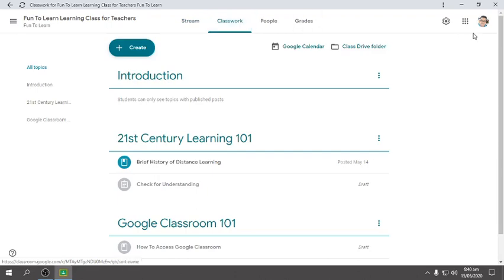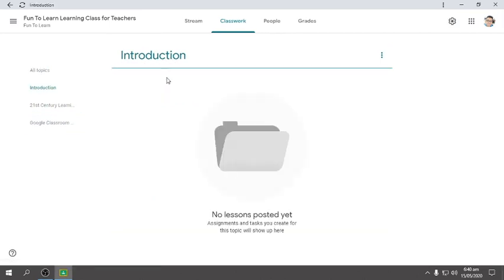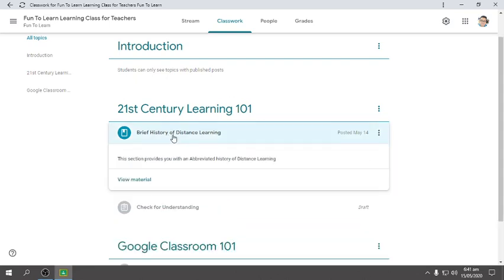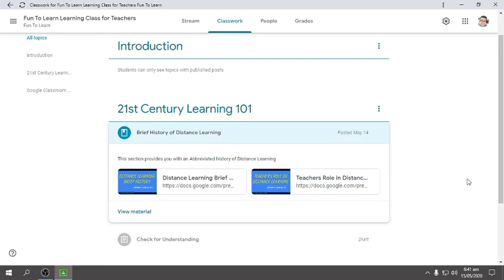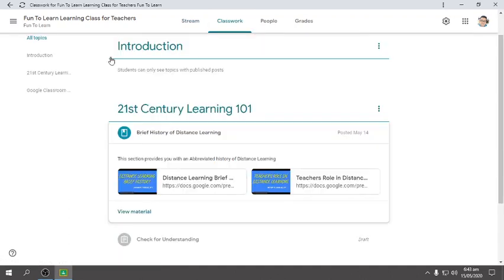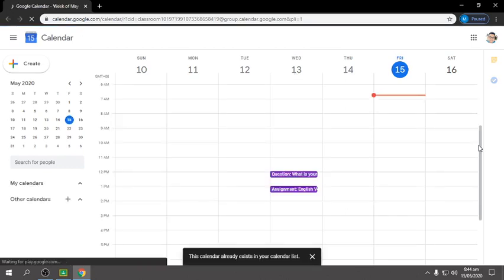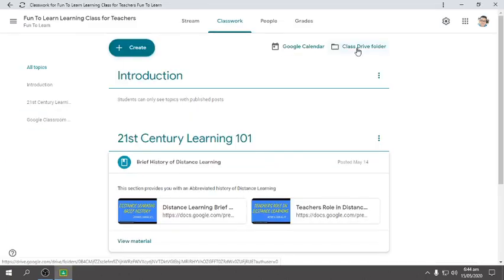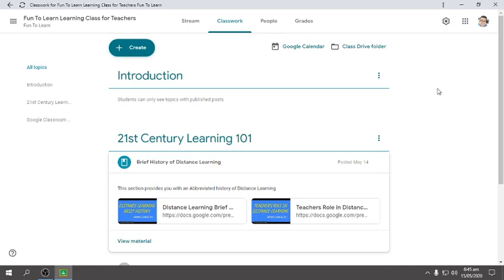What are the parts and functions of the Classwork Tab in Google Classroom Teacher View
This Video will show you the parts of Classwork Tab and its function. As a Teacher you also need to Identify The Topic, Material and Content so you can decide your classroom layout